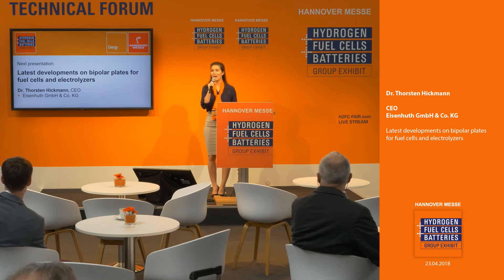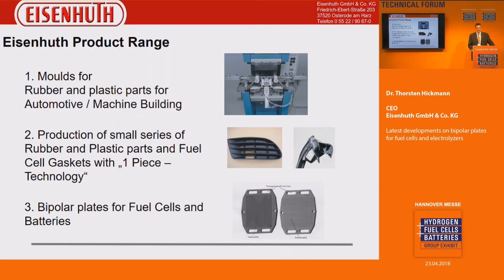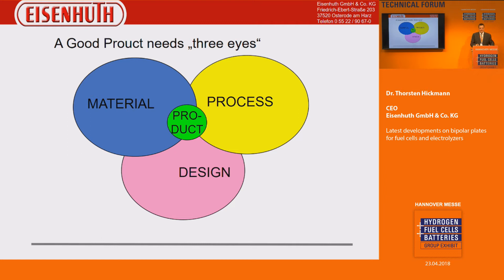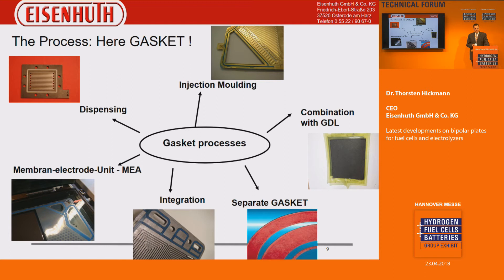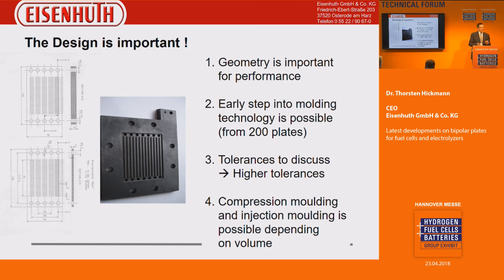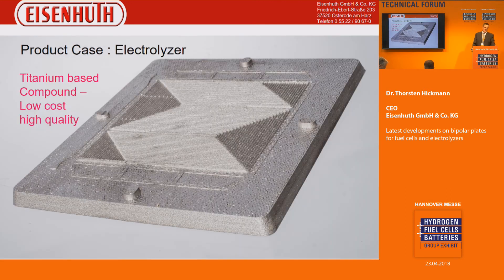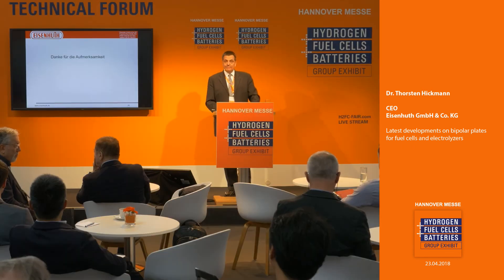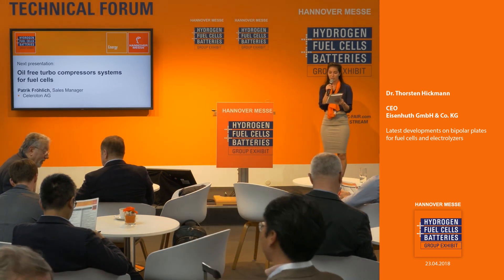Latest developments on bipolar plates for fuel cells and electrolyzers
Dr. Thorsten Hickmann, CEO
Eisenhuth GmbH & Co. KG